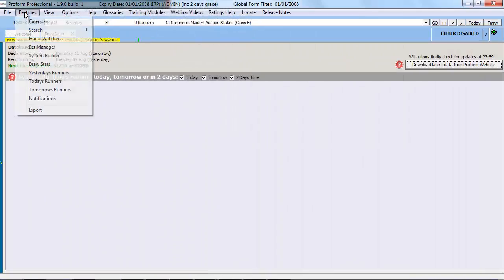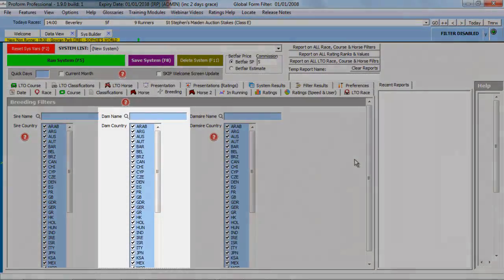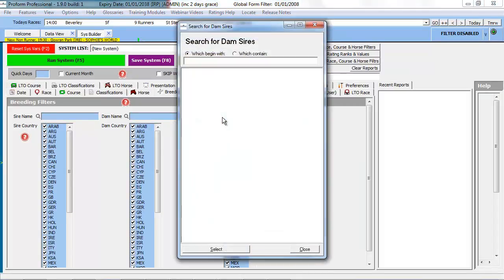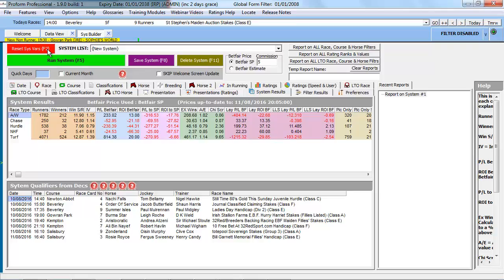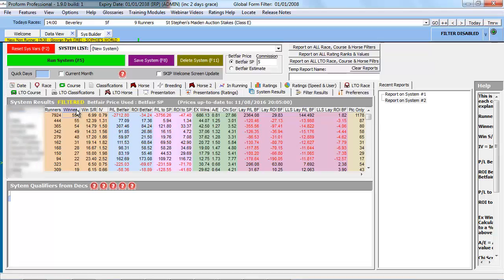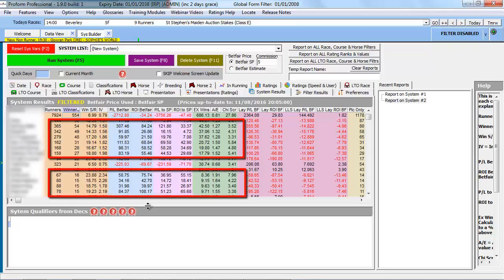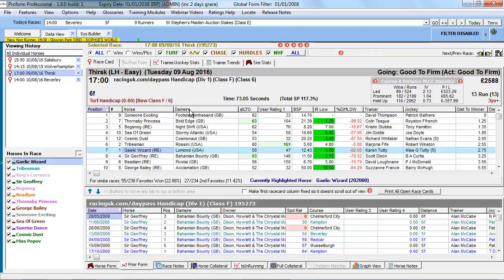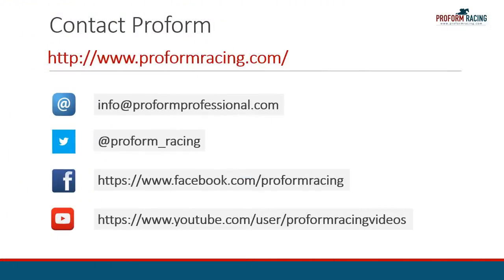How to query Dam Sire’s in the System Builder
Breeding not only influences a horse’s physical size and shape but also is a major factor on a horses distance, going preferences plus a whole host of other factors related to the conditions of the race.

With this in mind we show you how you can set up the system builder to query Dam sires and where Dam Sires can be found in a number of areas of the software.